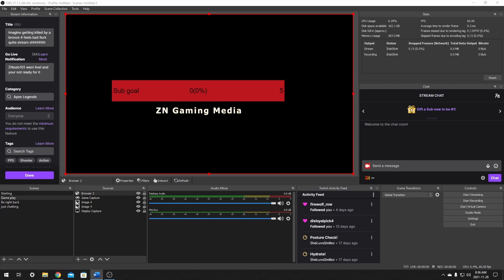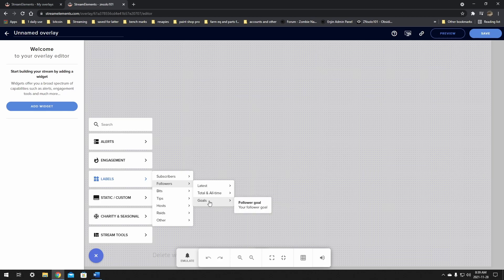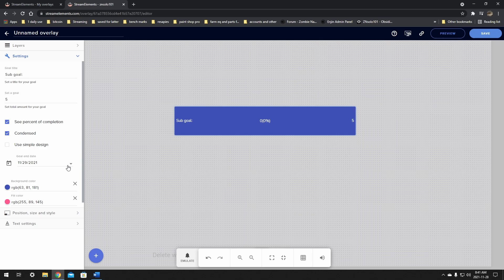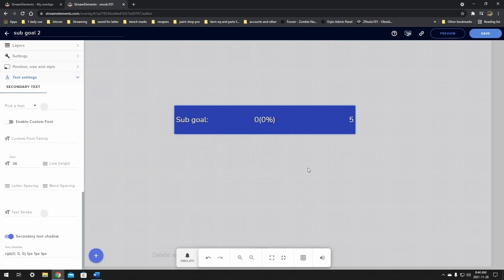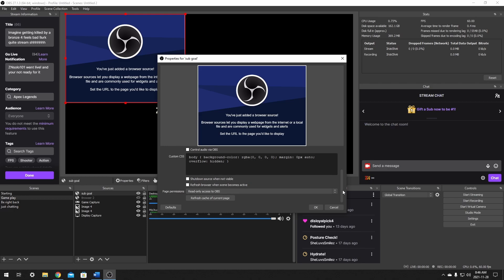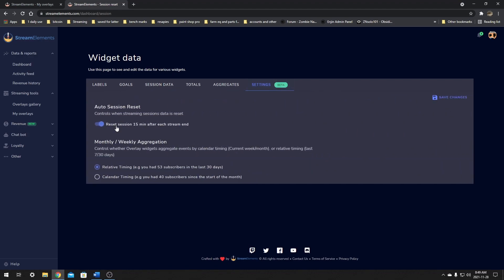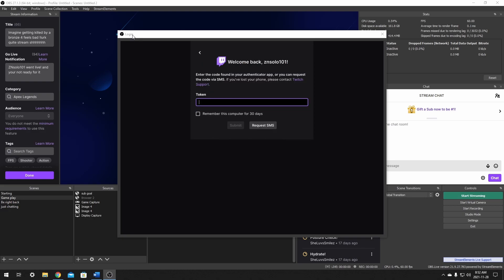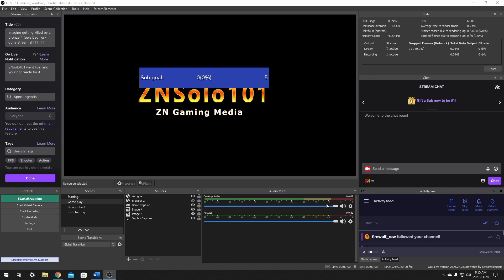How to setup sub goals stream elements and obs